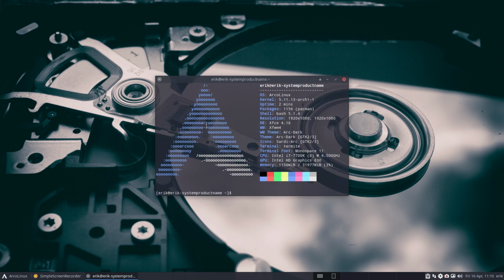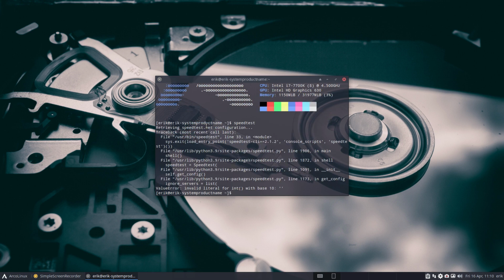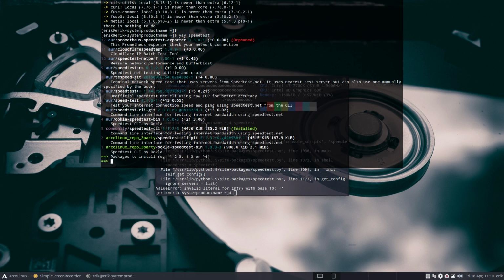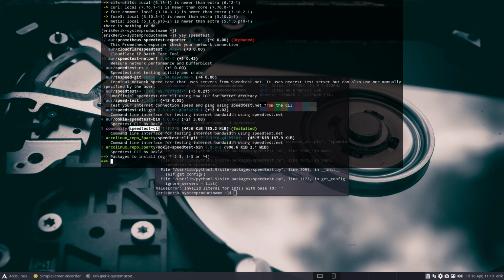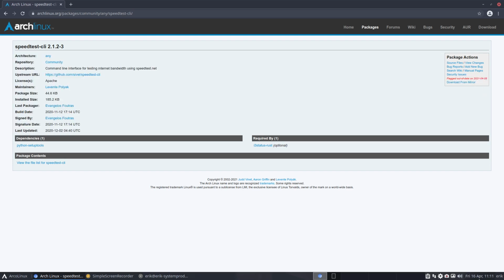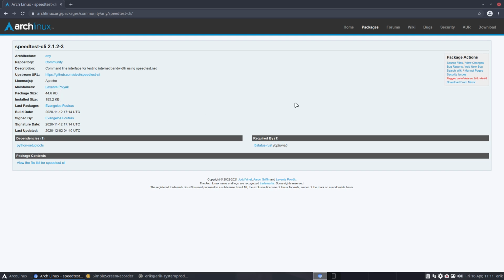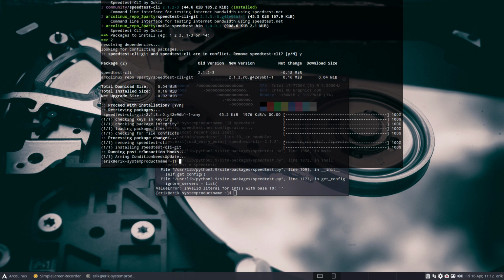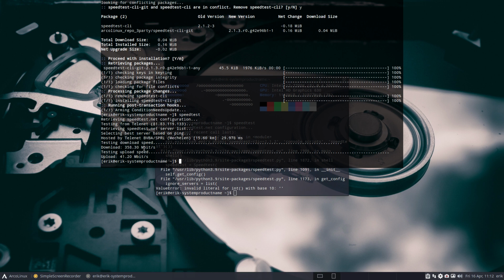ArcoLinux : 1970 Switching to netspeed-cli-git to know download and upload speed